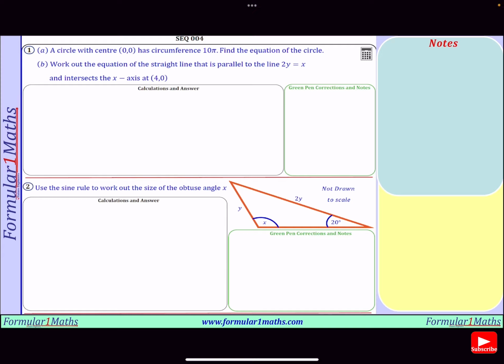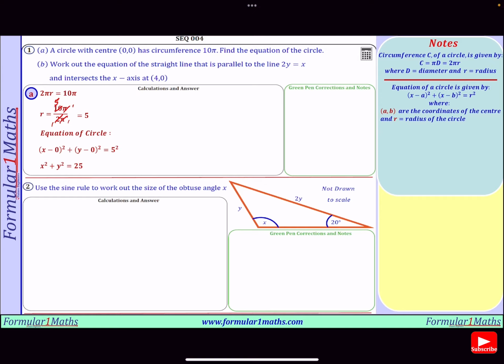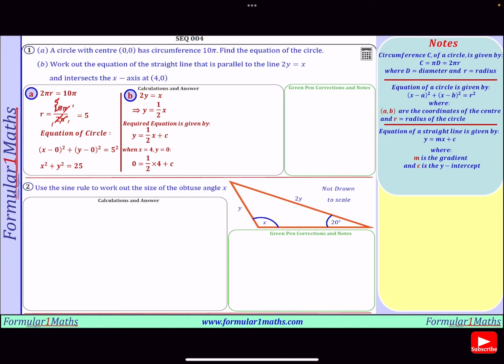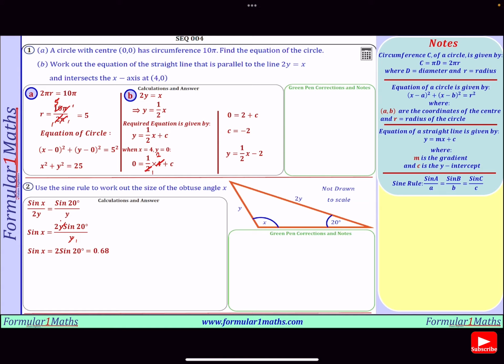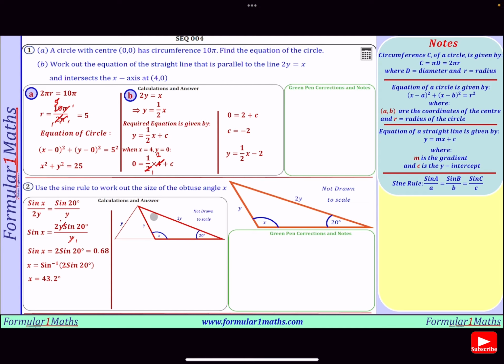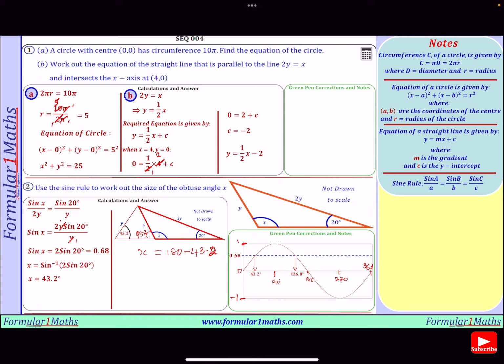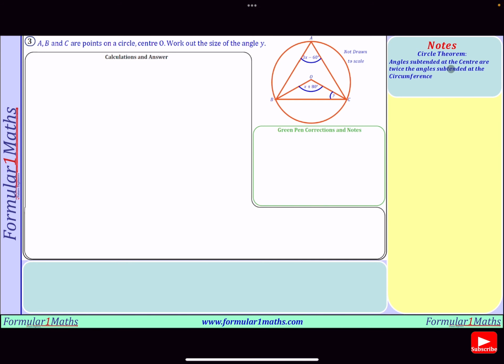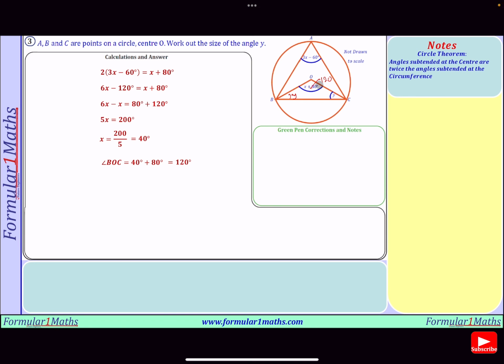AQA Level 2 Further Maths SEQ 004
This video is designed to be used for revision by AQA Level 2 Certificate in Further Mathematics students. It deals with questions involving:

1) Coordinate Geometry involving equations of a circle and a straight line
2) Trigonometry (Sine Rule)
3) Circle Theorems